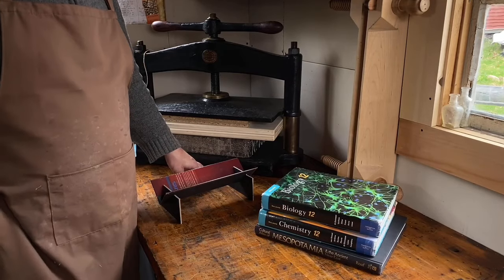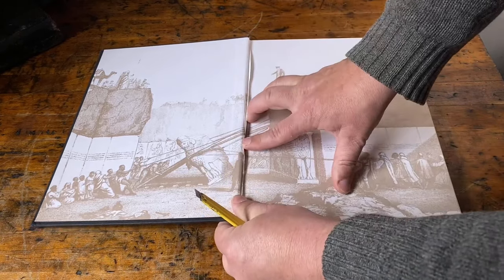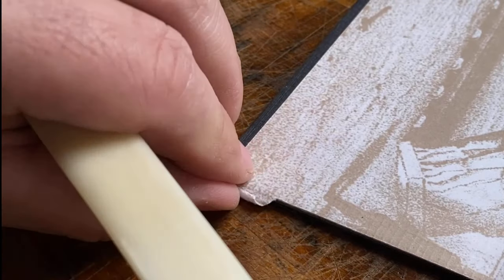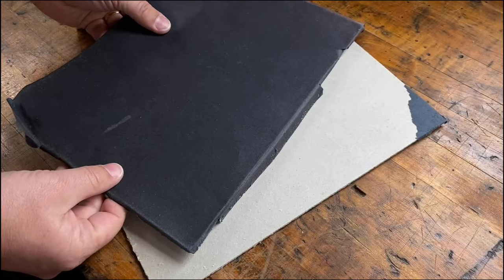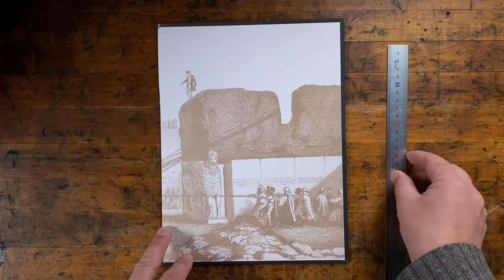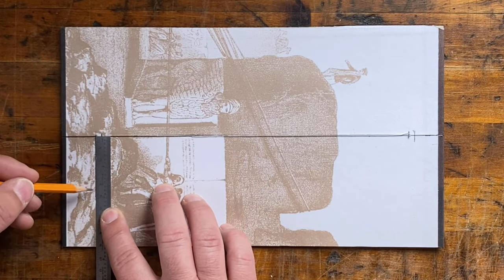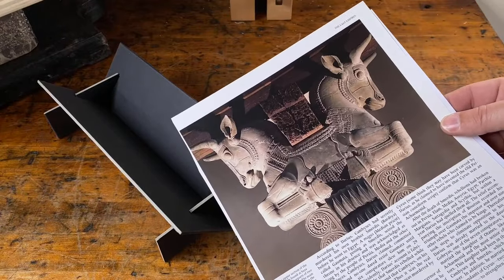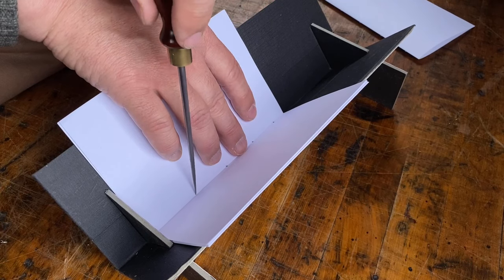Upcycling An Old Book: Reclaiming Materials - Making A Piercing Cradle - Making a Pocket Notebook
Not every book is destined to be read, cherished, and preserved for posterity. The sad reality is that huge numbers of books are shredded, recycled, or sent to the landfill every day worldwide. Yet therein lies an opportunity for the recycling-conscious or frugal bookbinder. If you have (or can get your hands on) some inexpensive or unwanted books, it’s possible to reclaim some perfectly usable, and often beautiful, materials to use in your own projects.

In this video I will show you how to break down an old book, how to strip the covering materials to yield plain greyboard, how to build a handy piercing cradle from a book cover, how to upcycle a page from your old book to make a handsome cover for a pocket notebook, and finally how to sew a simple pamphlet binding for the cover we just made.

A word of caution though, before you start tearing into an old copy of ‘Alice’s Adventures in Wonderland’ or your kid’s university textbooks: always be certain the book you’re thinking of recycling isn’t rare or valuable. Search for your book online, or check with a local independent used bookseller or librarian. Once you are certain of your book's lack of value, come on back to this video and follow along!

Video Chapters:

Breaking Down a Book: 2:36
Removing Covering Material: 5:17
Making a Piercing Cradle: 11:04
Making a Pocket Notebook: 19:30

I have often (especially when I got started bookbinding) upcycled old, outdated textbooks. Textbooks are initially very expensive, but changes in curricula or advances in knowledge frequently render many of them obsolete. These types of books are a great source of sturdy greyboard, as textbooks are meant to stand up to heavy use. The downside of textbooks for the crafty recycler is that they are usually pretty boring on the inside (as many students can attest) and so the decorative paper possibilities are limited. The glossy pages do make excellent waste paper however, and will not usually bleed ink when used as guard paper during gluing.

Large-format 'coffee-table' books and atlases, on the other hand, usually have a wealth of colorful pages that can be incorporated into your own bookbinding projects. The quality of paper in these types of books can also be of good quality.

Potential materials to reclaim from an old book:

- Greyboard/book board (almost always two matching pieces)
- Endpapers/flyleaves (also, almost always a matched pair)
- Endbands (not always present or reusable, but most of the time)
- Decorative papers - full-page color photos, maps, illustrations, etc (depends on the book)
- Plain paper (sometimes there will be several blank pages at the end of the book)
- Useable printed paper (if the printed pages are on good quality paper they can be reused in projects where they will be hidden)
- Waste paper for glue guards, etc. (usually lots of this)

Four Keys Book Arts marbled papers and handmade books are available for sale in my Etsy shop, with worldwide shipping available

All original works of art in this video are copyrighted exclusively by Four Keys Book Arts.